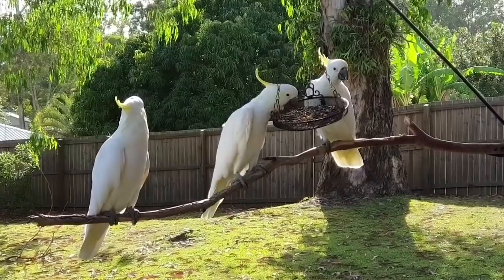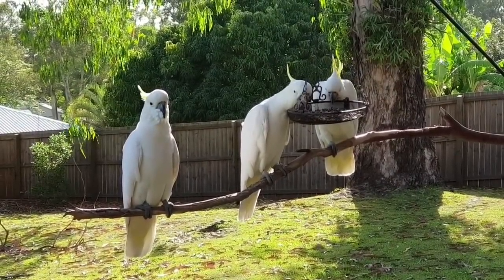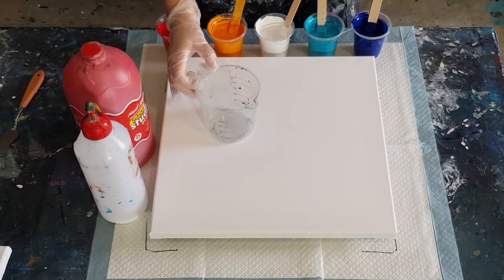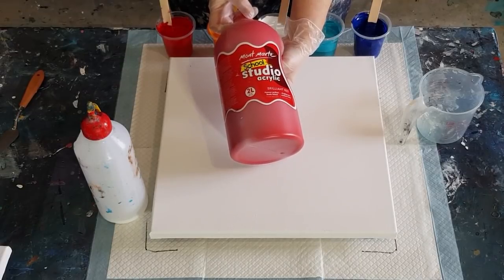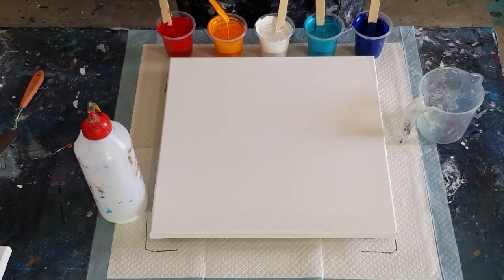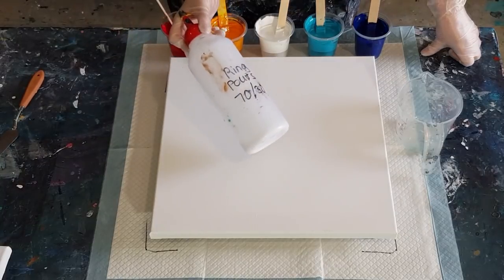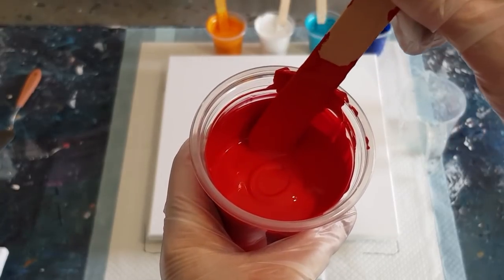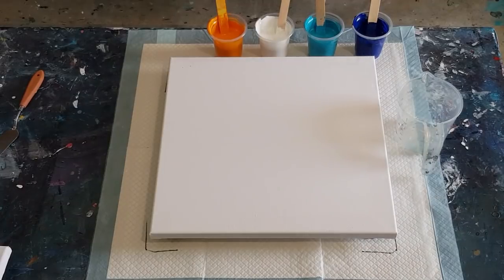#660 Phoenix Rising, Incredible Effects From This 'Jiggle Pour' Using Glue And Water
Acrylic ring pour.
For this ring pour, I thickened my mixture up. I used 70% glue and 30% water as my pouring medium. I then used 1 part of this pouring medium to 1 part Mont Marte Acrylic paint.